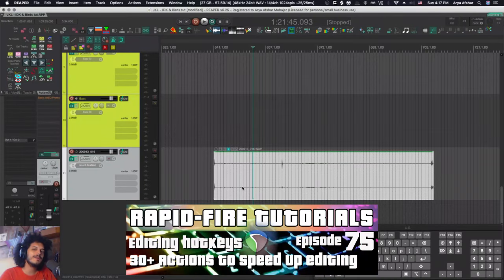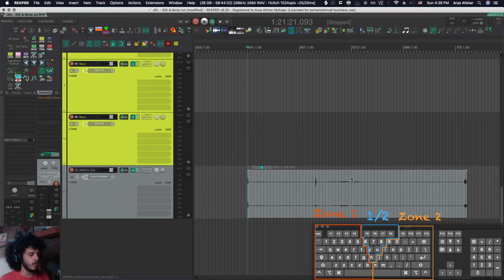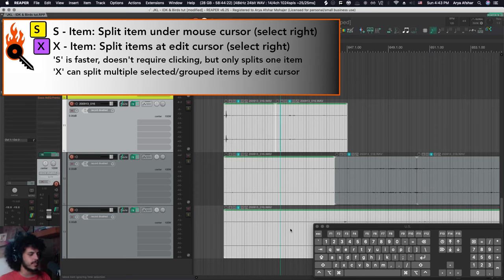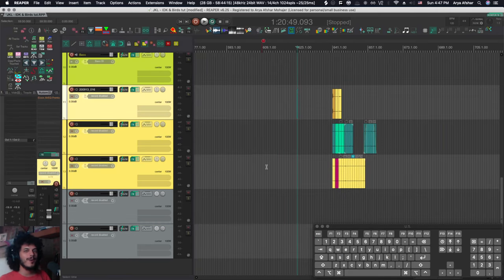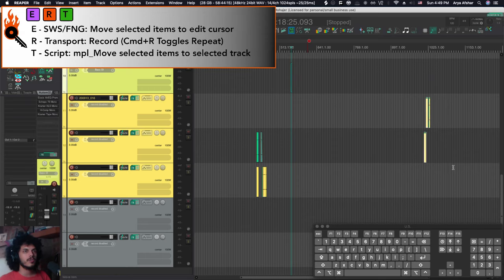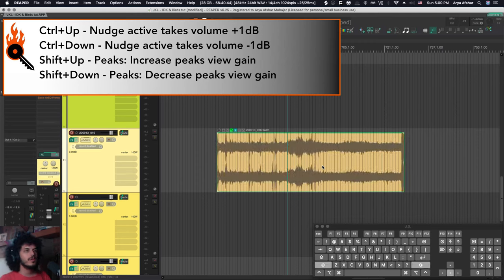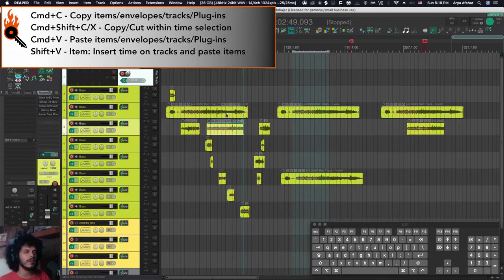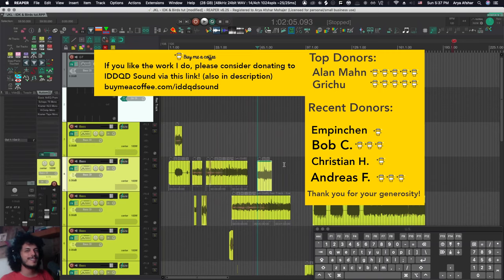Advanced Audio Editing in REAPER: 30+ Hotkeys for Editing (Rapid-fire Reaper Tutorials Ep75)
Hey folks!
This episode is all about Hotkeys to speed up your editing.

Chapters:
0:00 Intro
0:33 Dividing the keyboard into Zones
1:43 Quickly Splitting Items
3:03 Grouping Items
3:39 Fading & Coloring items
4:11 'Get over here!' actions
5:43 Smart Splitting Actions
6:18 Item/Take envelope toggles & Actions
7:45 Universal Hotkeys & Derivations
8:29 Go-To Plug-in Actions
8:47 Outro & Next Episode Tease